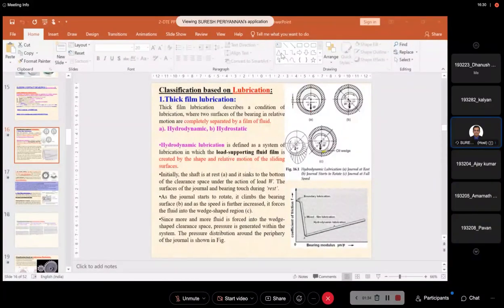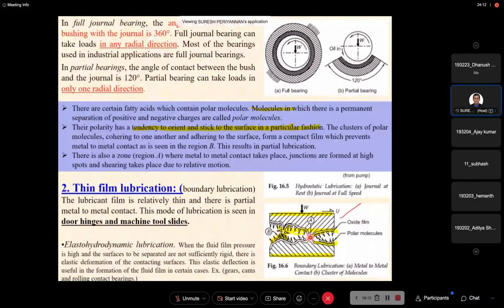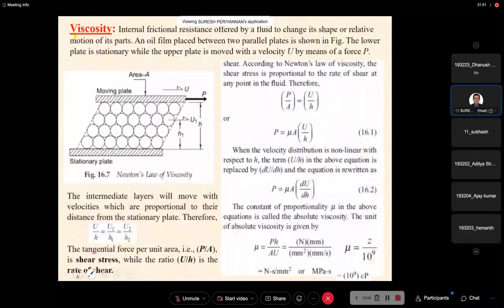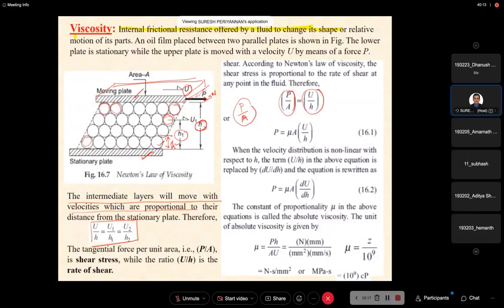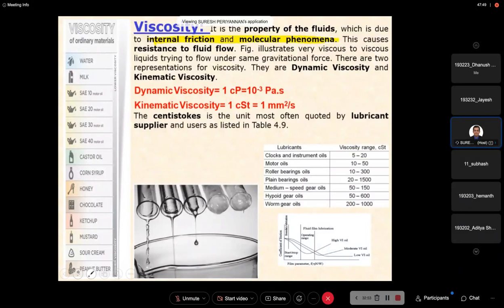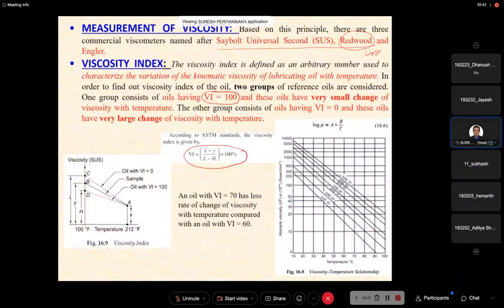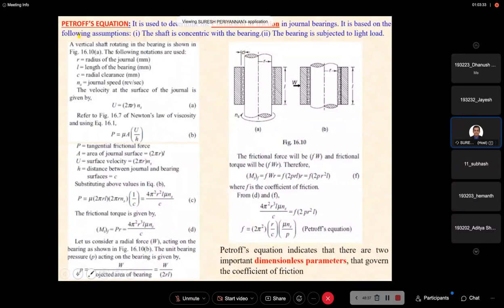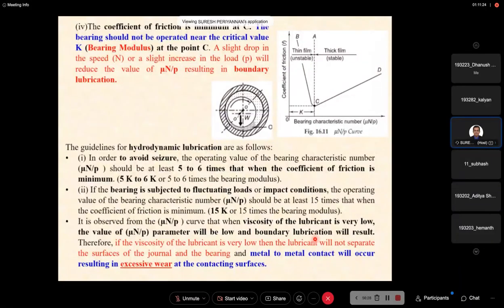DTE Class 5th February